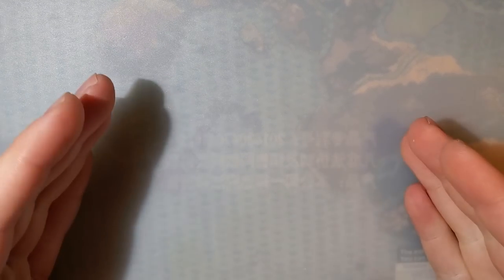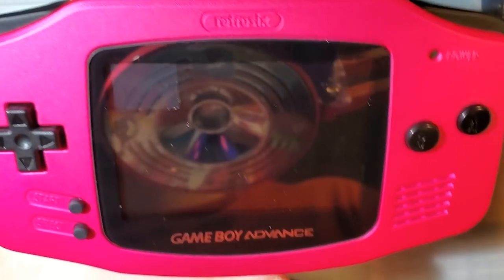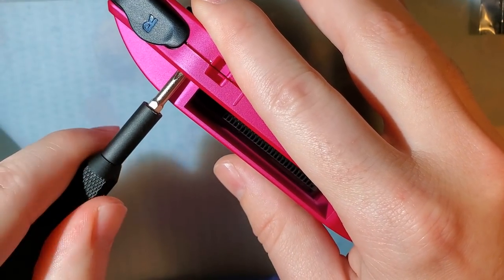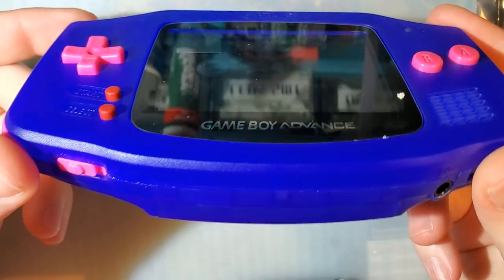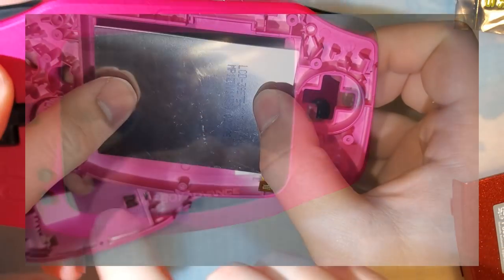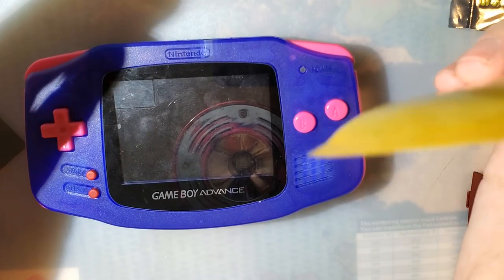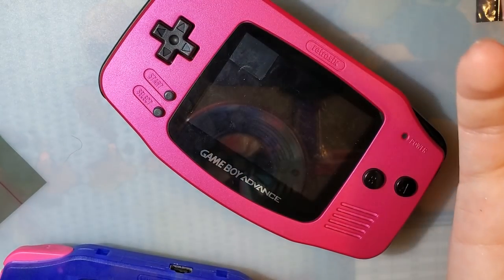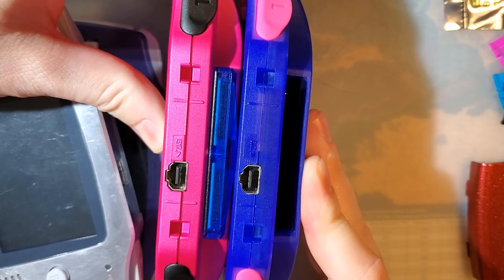IPS Ready Game Boy Advance Shells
UPDATE: Please see this followup if you intend on using a non-funnyplaying IPS kit in the funnyplaying shell

TL;DW: Neither is perfect and each has a different set of pros and cons, most of which are subjective. I like the Funnyplaying shell better overall, the Retrosix shell looks better but the FP shell feels better.